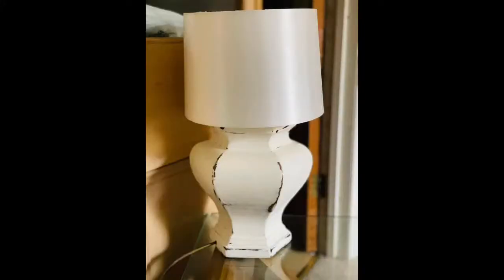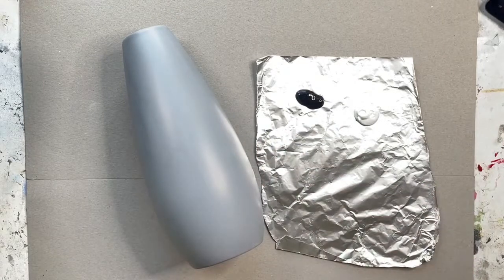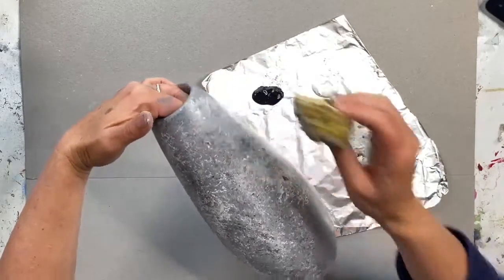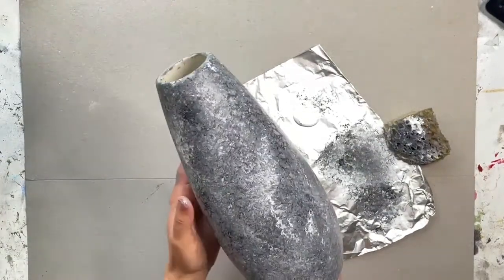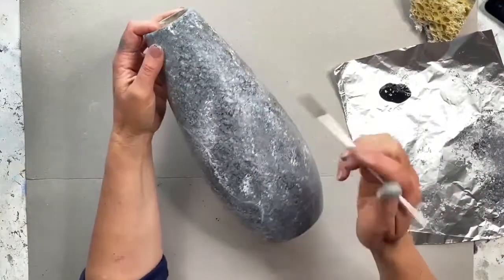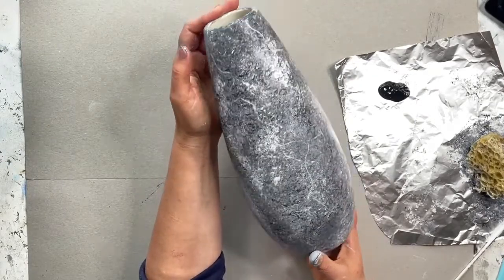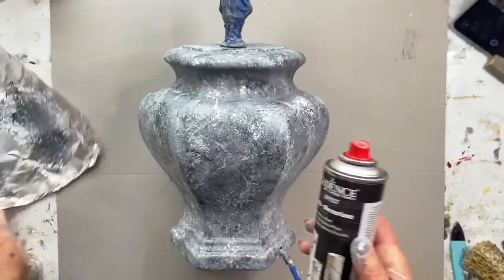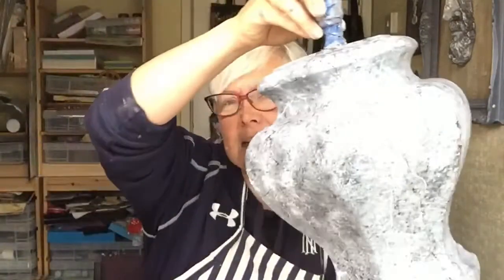Table Lamp Upcycle Project -Part 1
Join MJ as she shows how to create an easy marble technique used on an old table lamp base.